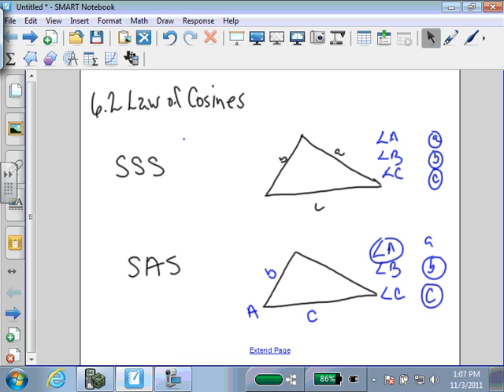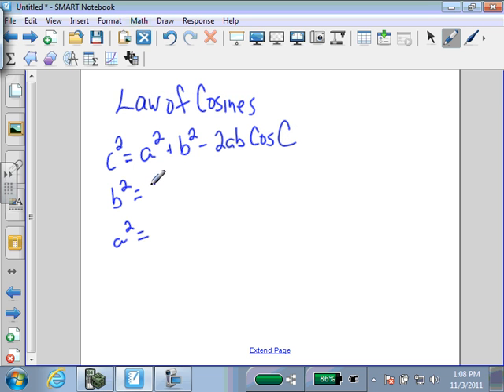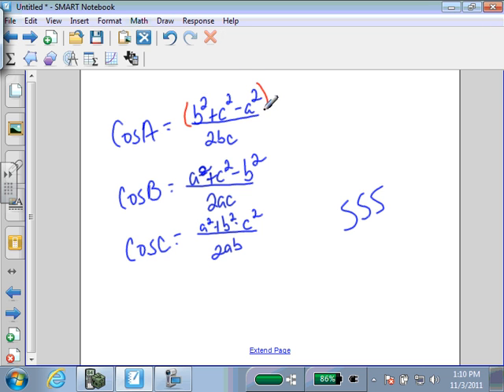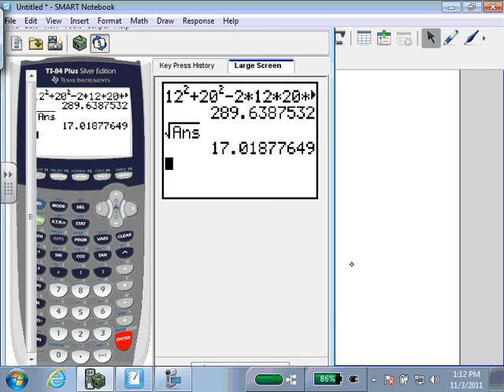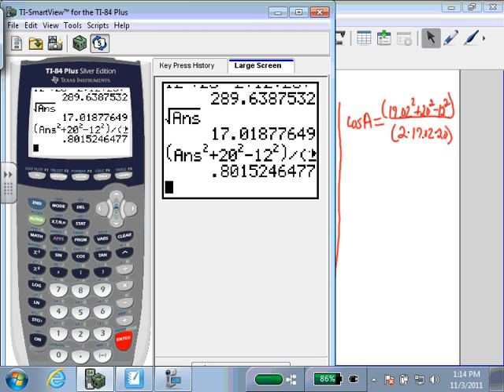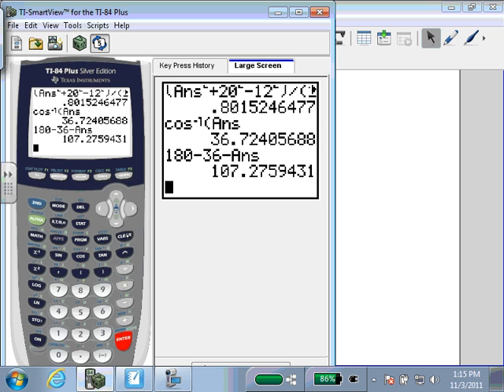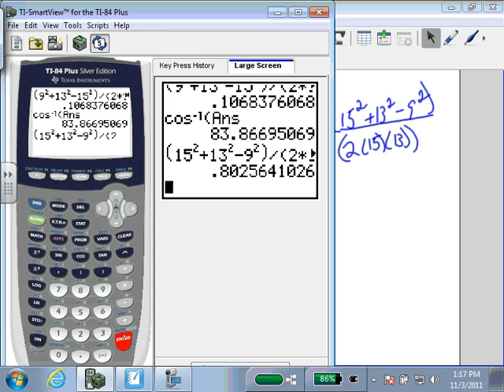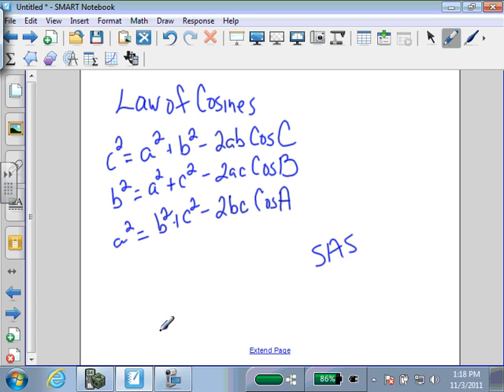Law of Cosines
See and practice using Law of Cosines to solve an oblique triangle.